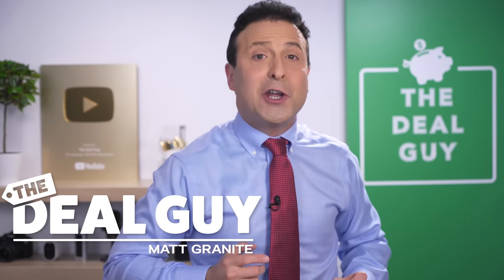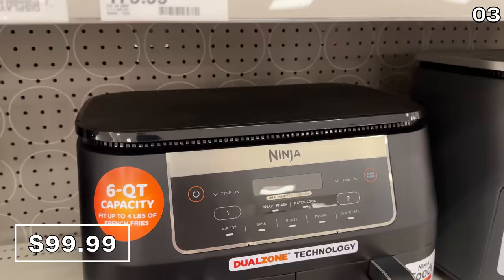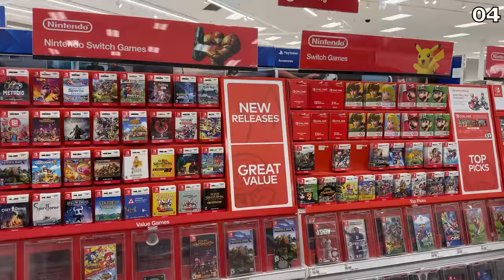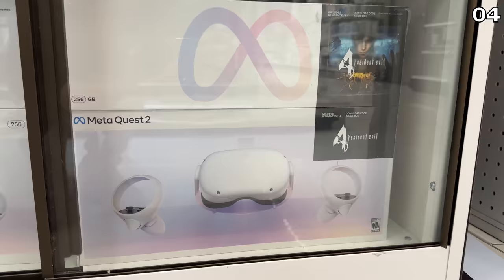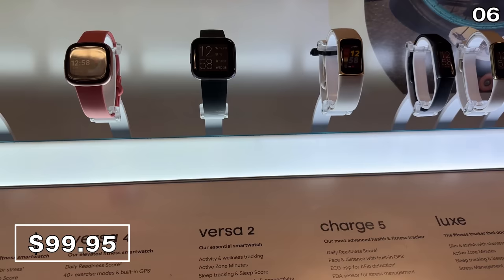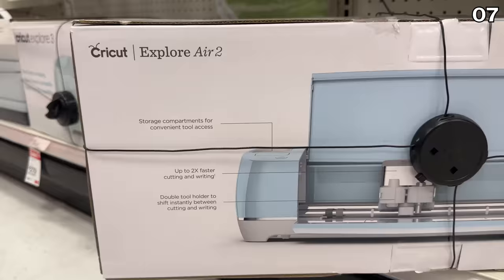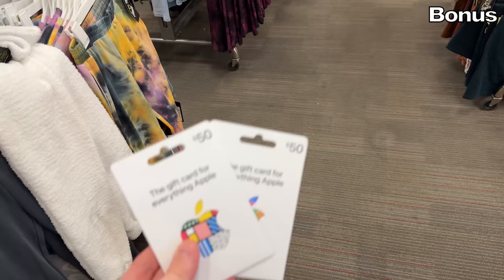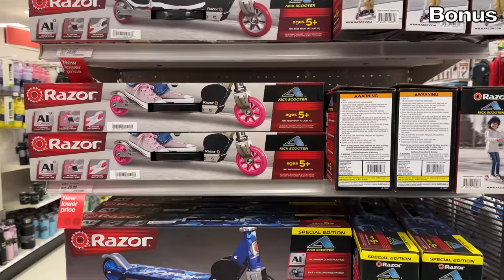Top 10 Target Black Friday Deals 2022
It’s Black Friday 2022 at Target! Here are all the top deals I found on everything you care about!
S7 MaxV Ultra (Amazon) (Deal goes live 11/24)
S7 MaxV Ultra (Official Store) (Deal goes live 11/24)

ANOTHER GREAT ROBOROCK DEAL:
😃 Roborock Q5+ Amazon Store (Sale starts 11/24)
😃 Roborock Q5+ Official Website (Sale starts 11/24)

Here they are the Target Deals that you've been waiting for. This black friday target 2022 video are some of the best target black friday deals 2022 ever!! Target Black Friday 2022 has completely changed as usually it is one day but now its deal month! This Target Black Friday Sale is better than target coupons or regular target deals so don't miss my video on the target black friday ads 2022!

My black friday ads 2022 videos do very well but Target videos do even better especially the Black Friday 2022 ones about best Black Friday Deals and the target black friday sale!

This 2022 black friday deals are great for target online shopping due to everything going on so don't miss my Top Black Friday Deals for the Target Black Friday ad and the Target Black Friday 2022 Deals!